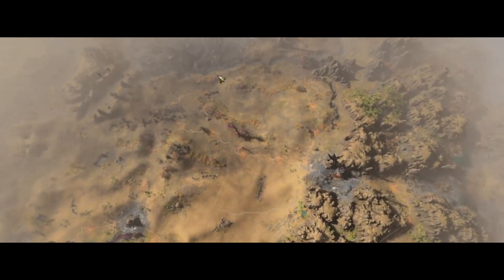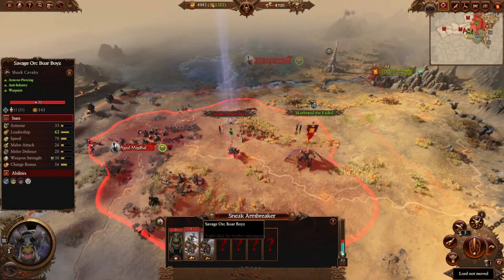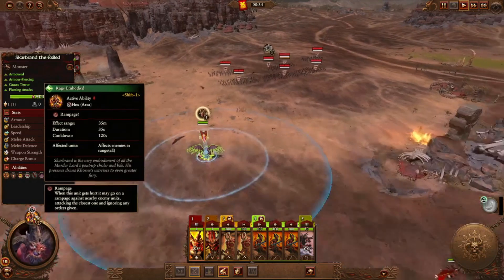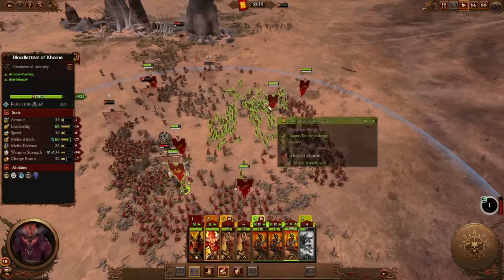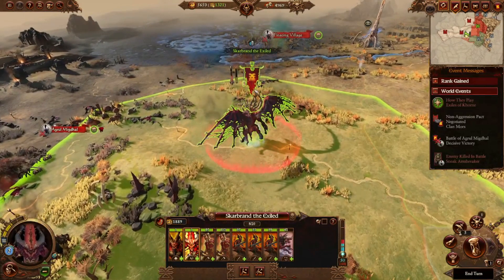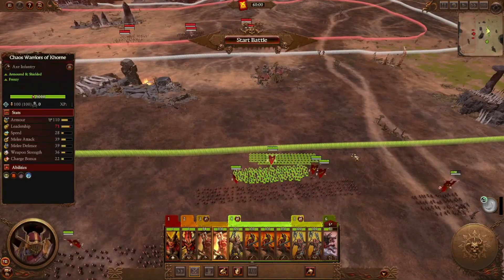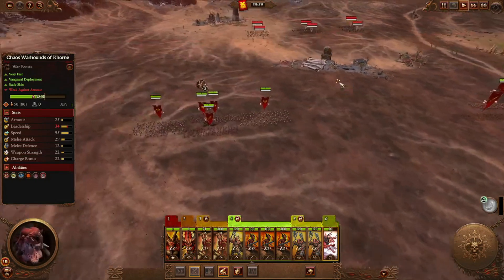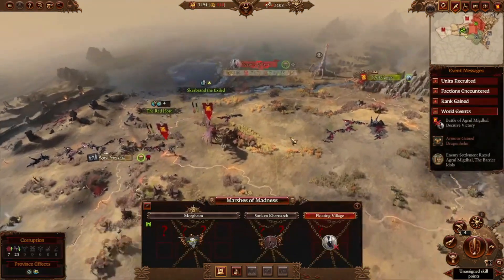BEGINNERS GUIDE to SKARBRAND Lets Play Part 1 | Total War: WARHAMMER III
A guide to the Provinces, Battle, Diplomacy and gameplay for Skarbrand for Total War: Warhammer 3. This guide was made Realtime with no cuts or edits unless there was no talking. Please let me know if you had the same thought process or didn't know something I helped with in the comments below!